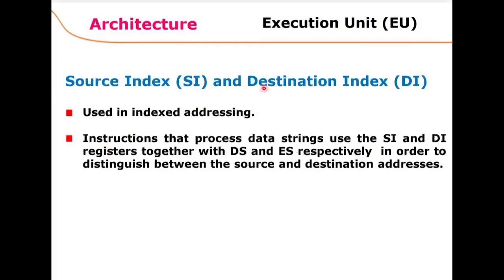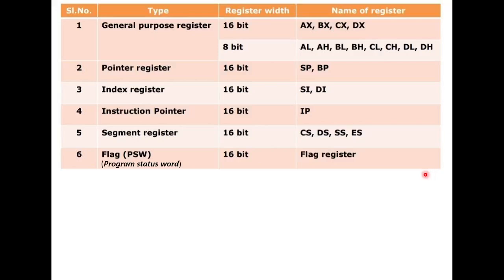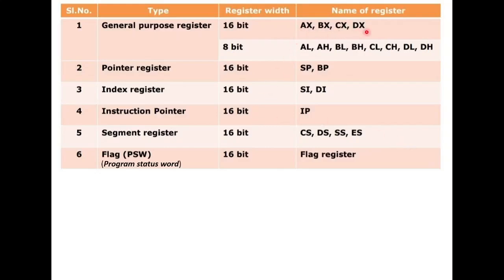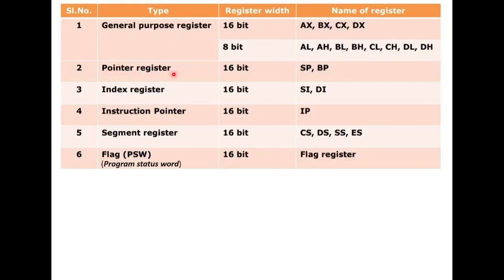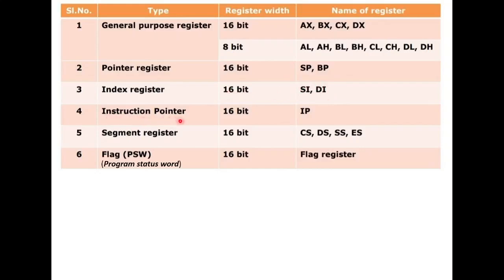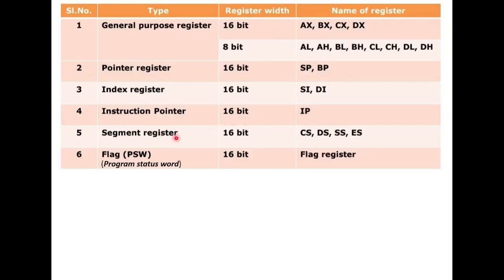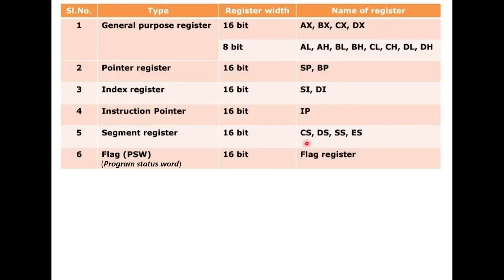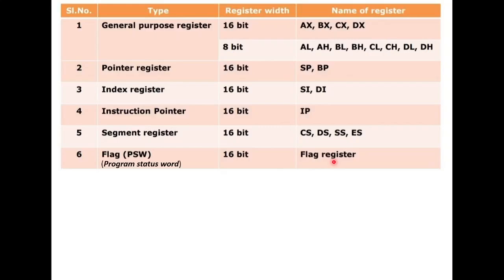POINTERS, INDEX REGISTERS & SUMMARY OF THE ALL REGISTERS,